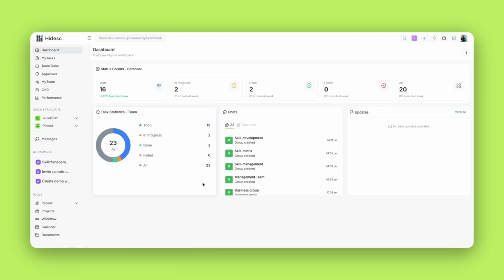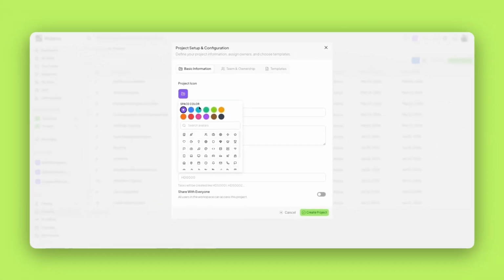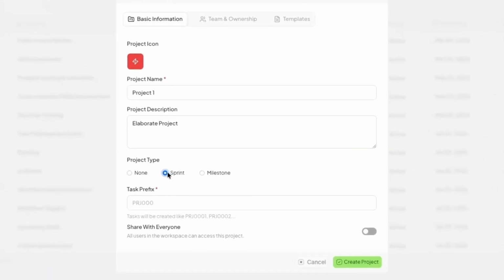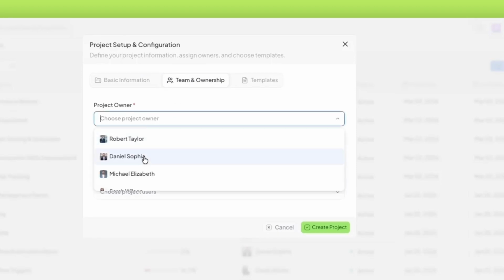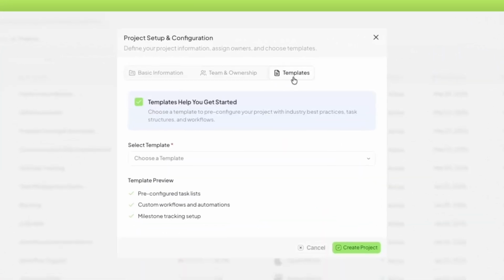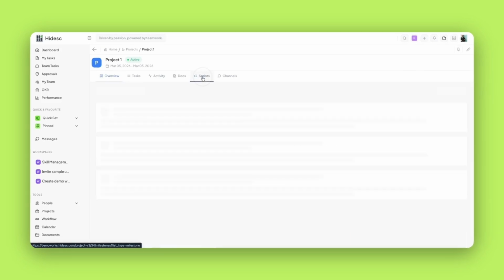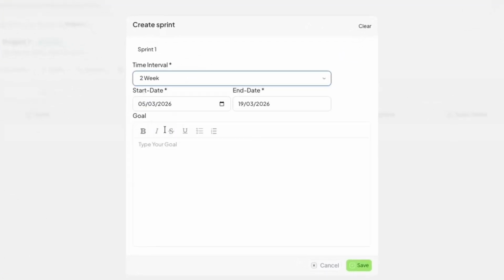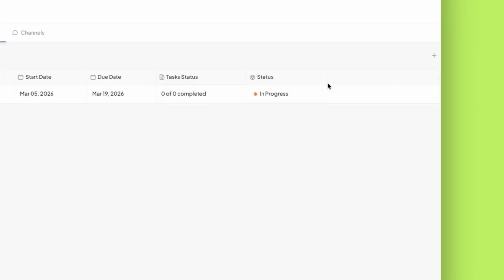How to Set Up & Manage Projects in Hidesc | Complete Overview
Organization is the key to project success. 🏗️

In this tutorial, we walk you through the Projects module in Hidesc. Learn how to centralize your team's initiatives, manage budgets, and choose the right workflow—whether you use traditional Standard projects or time-boxed Agile Sprints.

What you’ll learn in this video:
✅ The Setup: Step-by-step guide to creating a project, from naming to budget allocation.
✅ Resource Management: Assigning project owners and inviting team members with specific roles (Manager, Member, Viewer).
✅ Customization: Linking task templates to projects to standardize your team's output.
✅ Project Types: Understanding the difference between Standard initiatives and Iterative Sprints.
✅ Visualizing Work: Exploring List, Board (Kanban), and Calendar views for your project tasks.
✅ Beyond Tasks: Using project-specific discussion channels and centralized document storage.

Hidesc gives you a 360-degree view of your organization's work, ensuring every project stays on time and on budget.